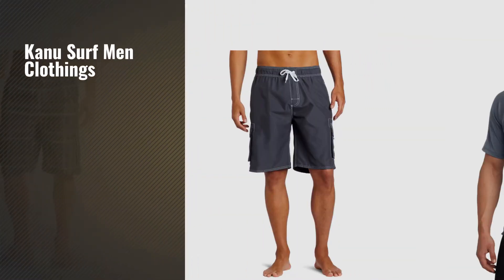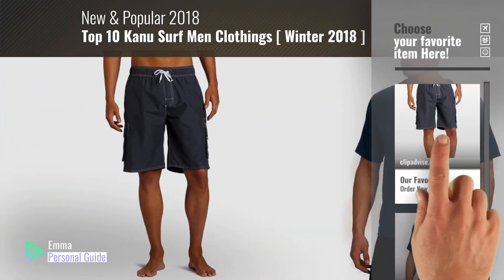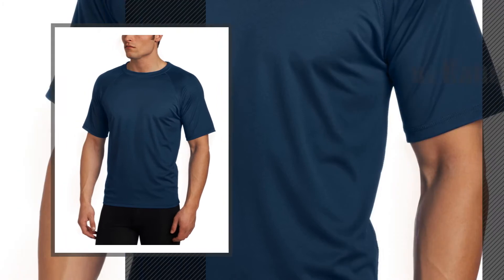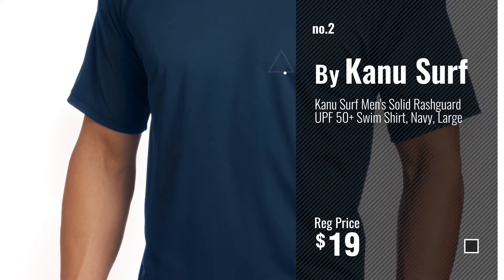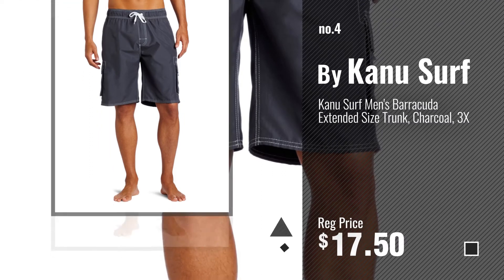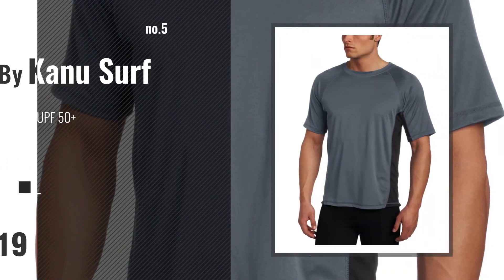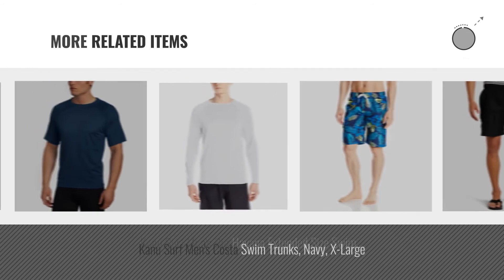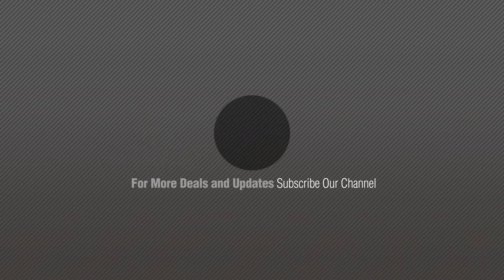Top 10 Kanu Surf Men Clothings [ Winter 2018 ]: Kanu Surf Men's Barracuda Trunk, Charcoal, X-Large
New! 2019 Black Friday / Cyber Monday Trunks Deals and Updates.

Black Friday / Cyber Monday Kanu Surf Men's Barracuda Trunk, Charcoal, X-Large by Kanu Surf

Black Friday / Cyber Monday Kanu Surf Men's Solid Rashguard UPF 50+ Swim Shirt, Navy, Large by Kanu Surf

Black Friday / Cyber Monday Kanu Surf Men's Miles Swim Trunk, Charcoal, Medium by Kanu Surf

Black Friday / Cyber Monday Kanu Surf Men's Barracuda Extended Size Trunk, Charcoal, 3X by Kanu Surf

Black Friday / Cyber Monday Kanu Surf Men's Big CB Extended-Size Rashguard UPF 50+ Swim Shirt, Charcoal, 3X by Kanu Surf

Black Friday / Cyber Monday Kanu Surf Men's Monaco Swim Trunk, Green, Medium by Kanu Surf

Black Friday / Cyber Monday Kanu Surf Men's Long Sleeve Platinum UPF 50+ Rashguard, Royal, Small by Kanu Surf